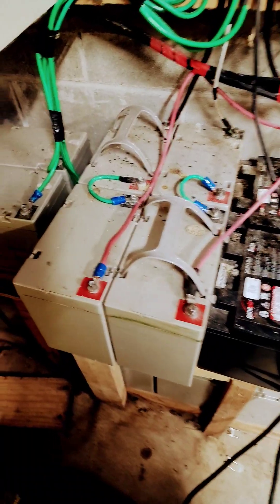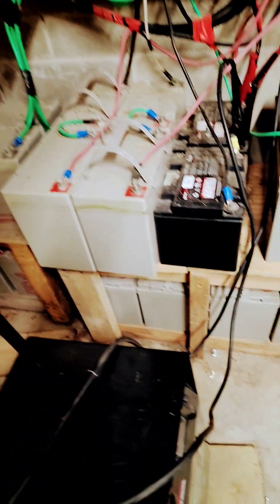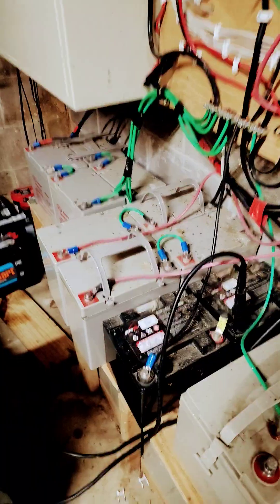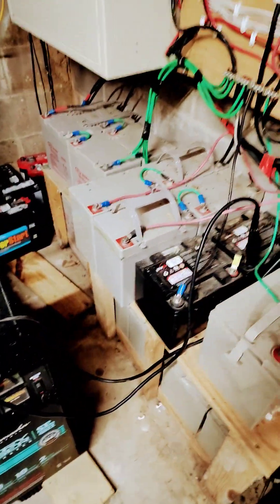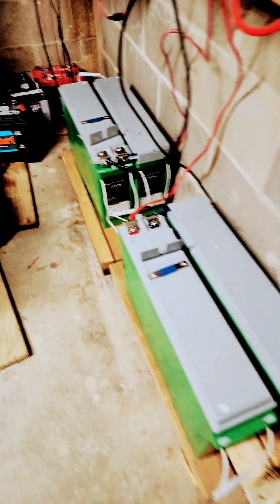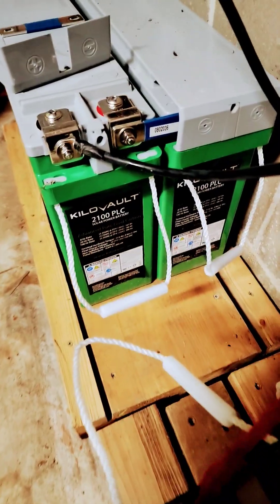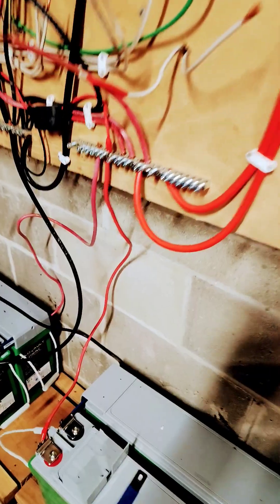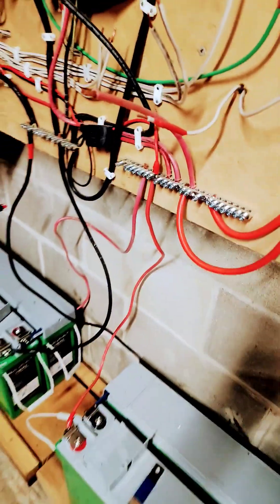Battery Bank Update After 12 Years